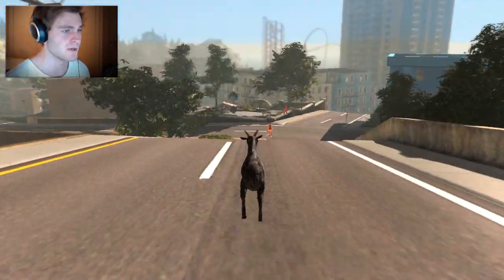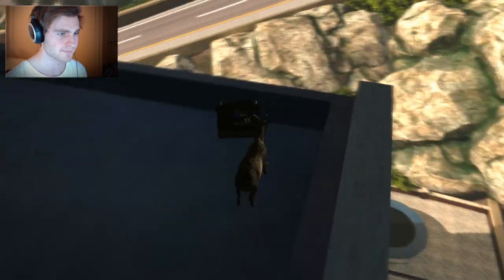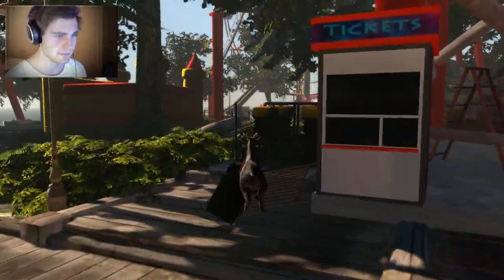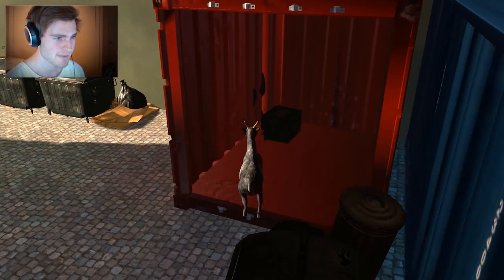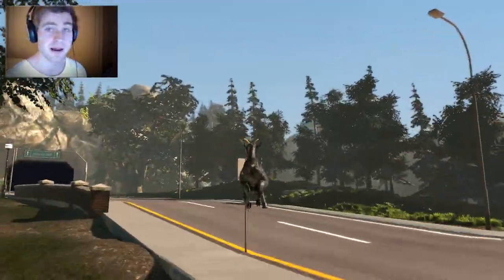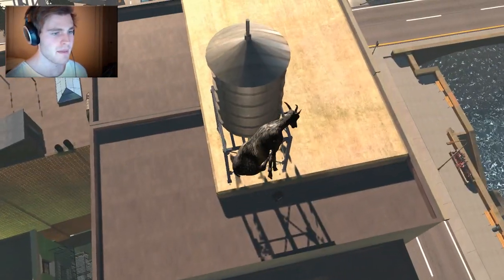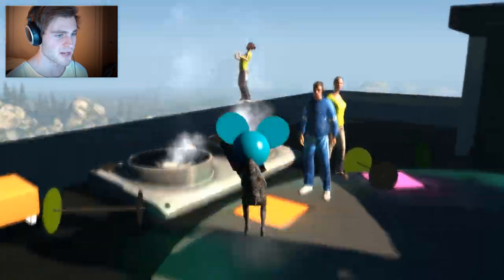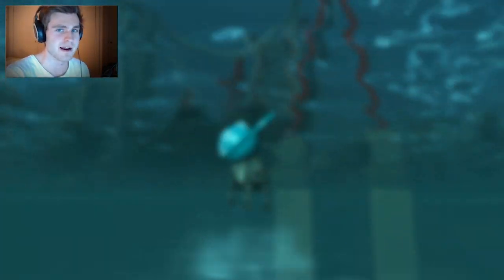HOW TO GET ALL SIX BATTERIES! - Goat Simulator Guide (#4)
My walkthrough showing you the easiest way to collect all six batteries for the amusement park, and thus getting you your steam achievements! This video is for the new map released June 2014...

We get the batteries one by one in order of what's easiest I guess... Good shit.

Goat Simulator
Goat Sim
how to collect batteries
how to get batteries
how to get six batteries
goat simulator battery locations
battery locations
all six battery locations
walkthrough
wilburgur
achievement
achievement guide